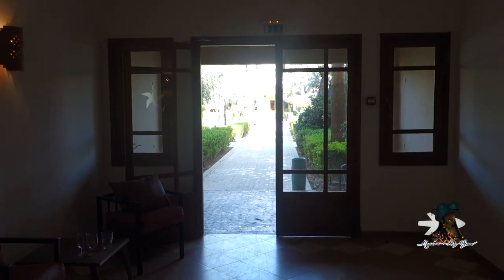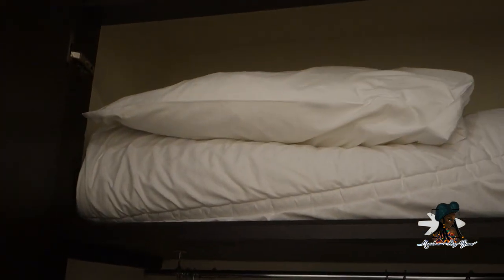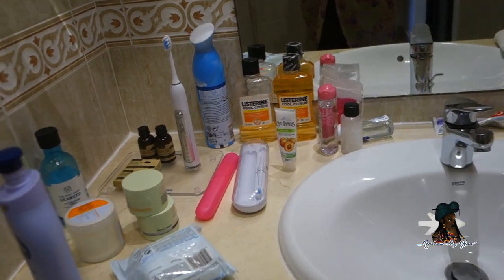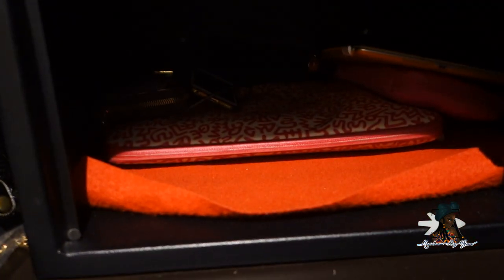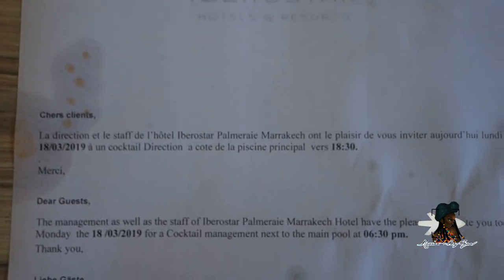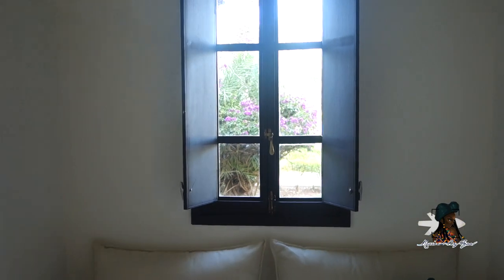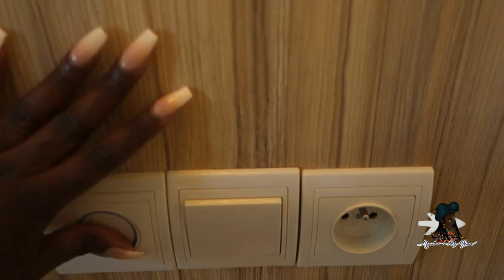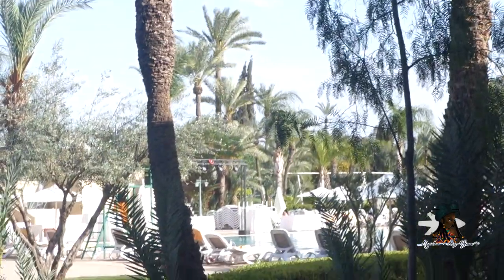Iberostar Club Palmeraie Marrakech| Pool View Room| March 2019